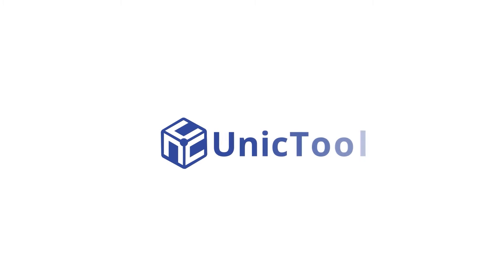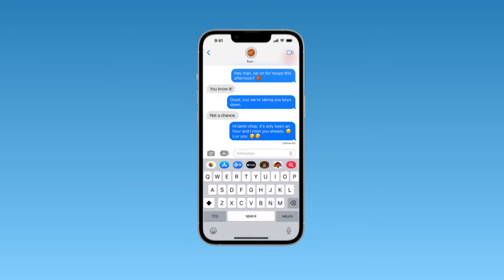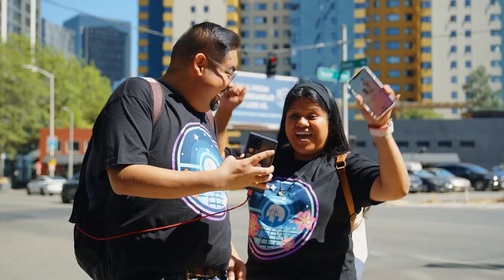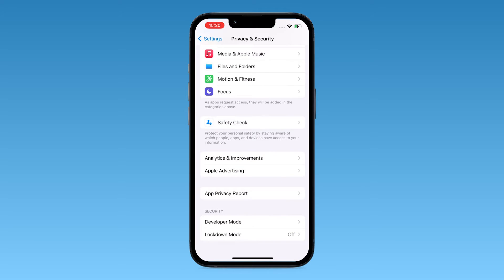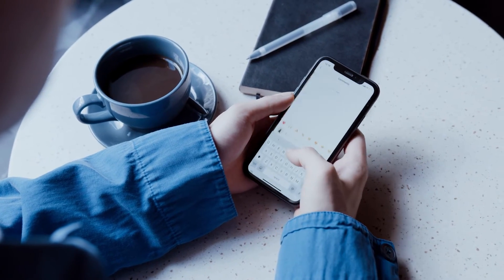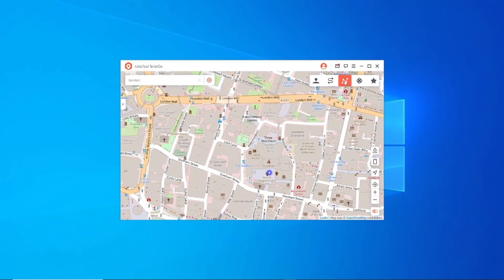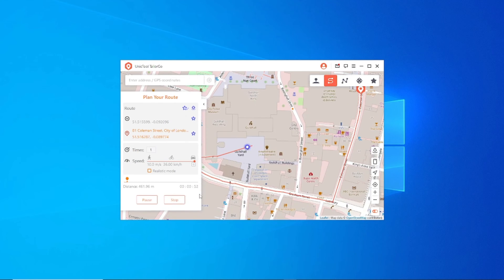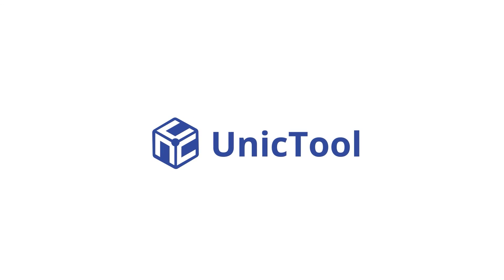[2024] How to fake location on iPhone - iOS 16/17 Supported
During the epidemic years, the way of entertainment has changed dramatically, we make fun more rely on social media, AR games, you may need to fake your location on iOS to get more chances.
In this video, I will show you how to fake location on iPhone/iOS 16. Here we go!

Timestamp
00:00 Intro & preview
00:44 Fake GPS location on iOS 16
Step1. Turn on Developer Mode on iOS 16
Navigate to Settings--Privacy & Security--Developer Mode
Step2. Install the best spoofer for iOS16
01:24 Pokémon GO&Dating APP location spoofer iOS
Step1. Download and install TailorGo
Step2. Connect your device to the computer via USB
Step3. Two-Spot mode, then just select your destination.

If you can‘t find the Developer Mode on your phone, how to
1. Connect your iPhone to the Mac
2. Launch Xcode, click "Windows" -"Devices and Simulators" -"Select your iPhone"
3. Open your phone, Settings - Privacy & Security - Developer Mode - Turn on - Restart iPhone device